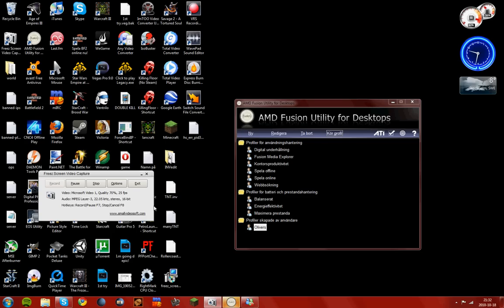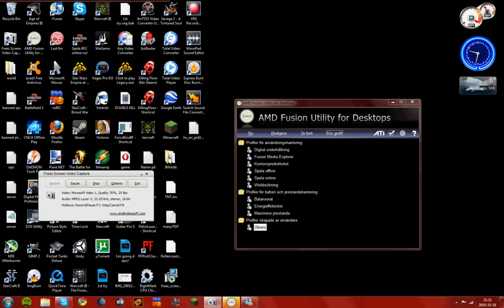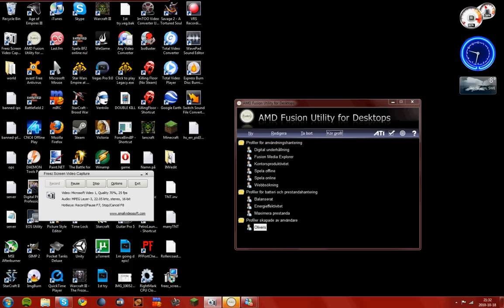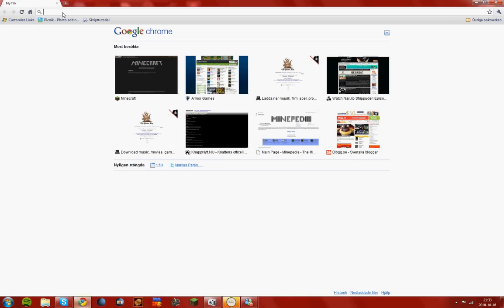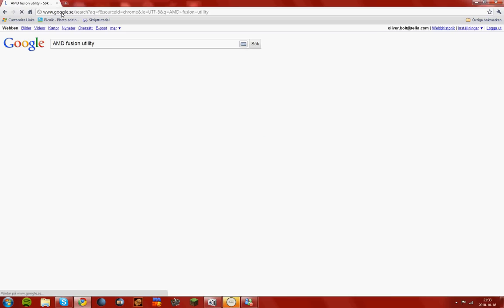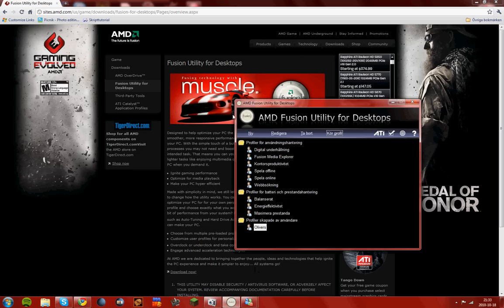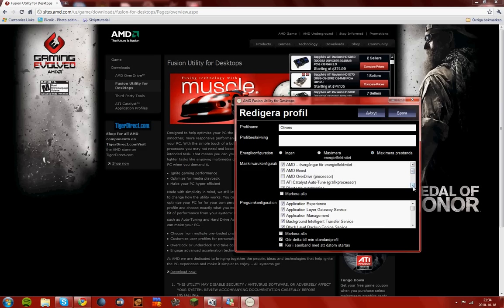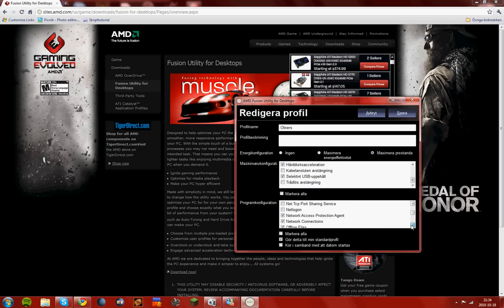AMD Fusion Utility Tutorial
Sorry for that i forgot to say that u need to "run profile" before anything happens!

Please rate and comment! and say if u want anything else covered by a tutorail ;)